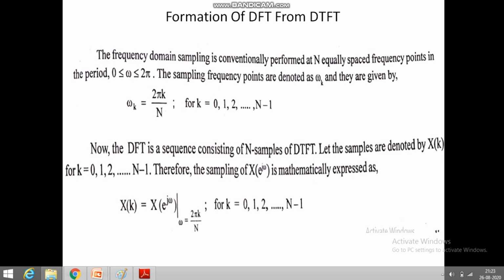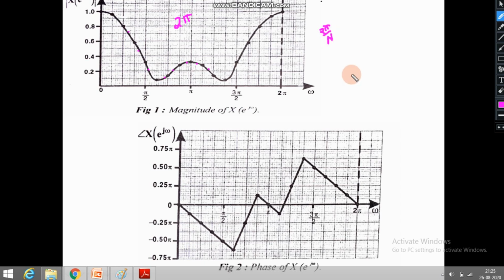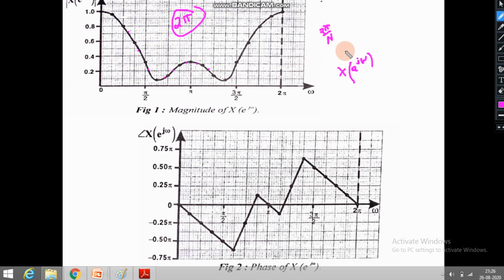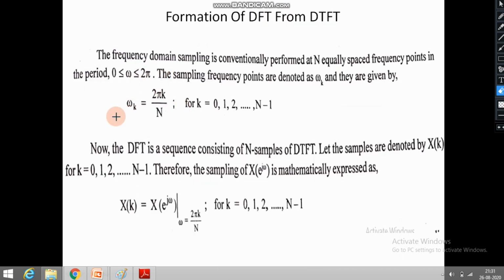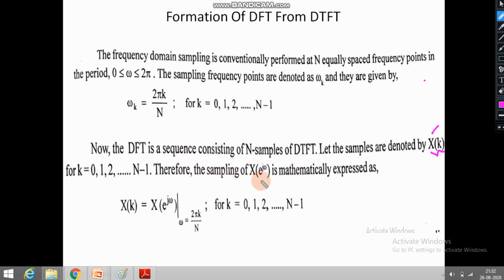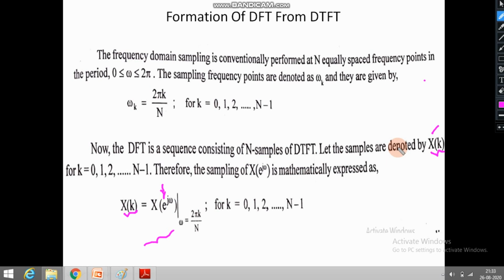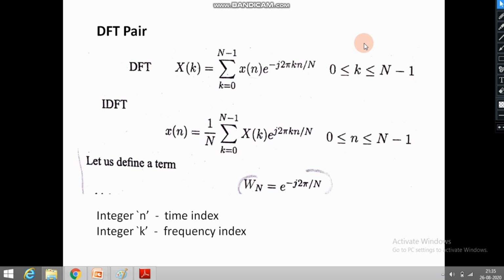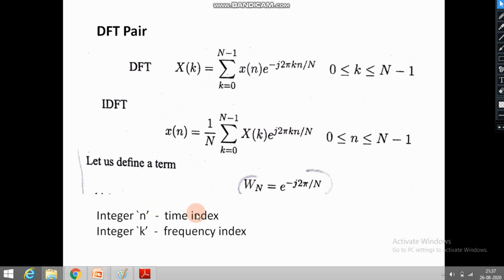Formation of DFT From DTFT -DSP-5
Digital Signal processing - KTU